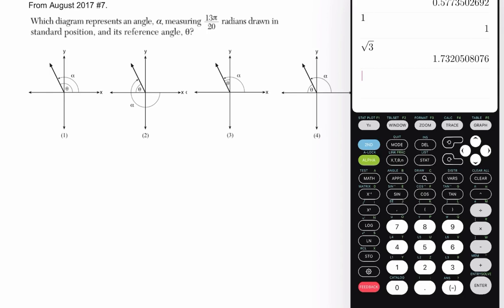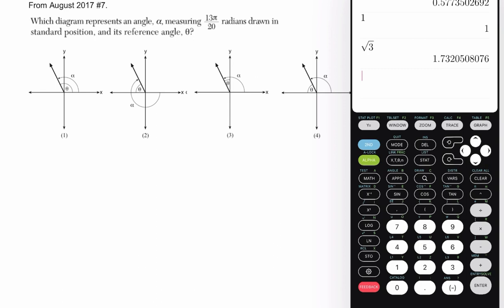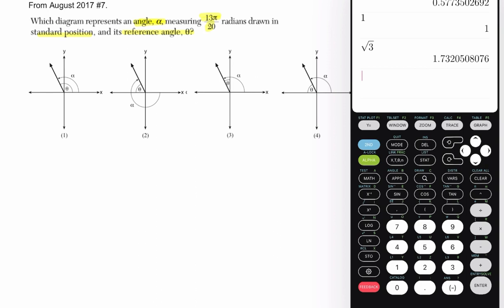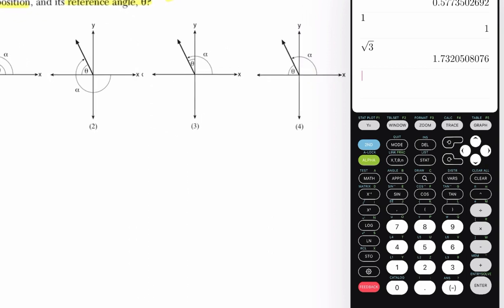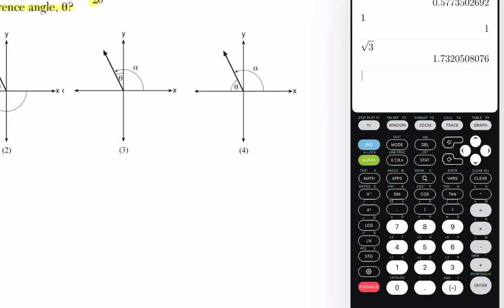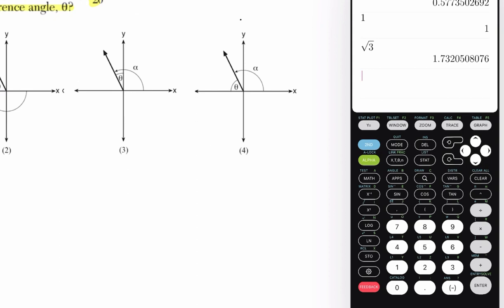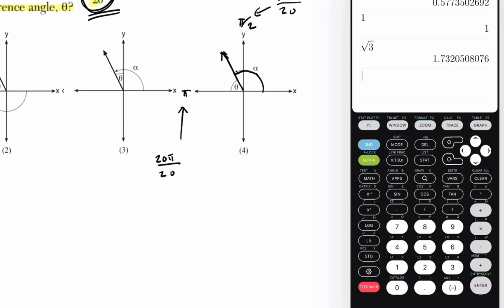Algebra 2 Regents August 2017 #7